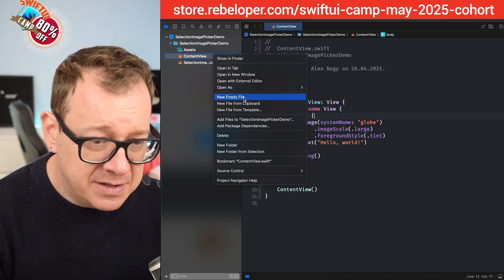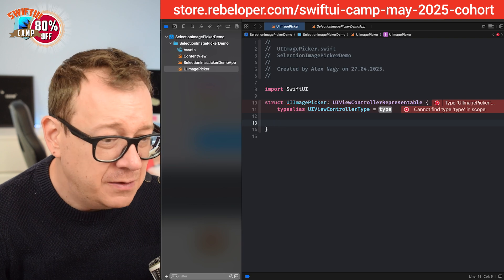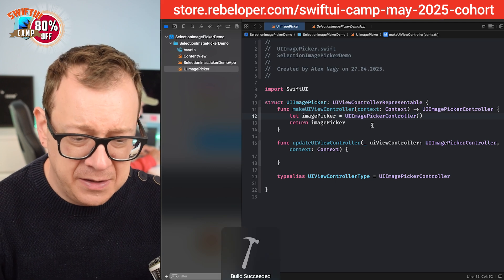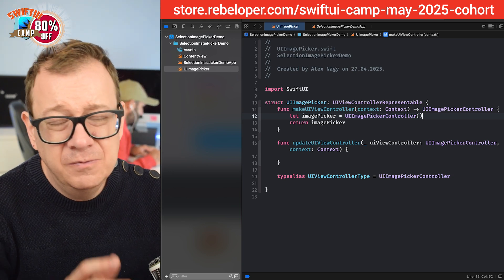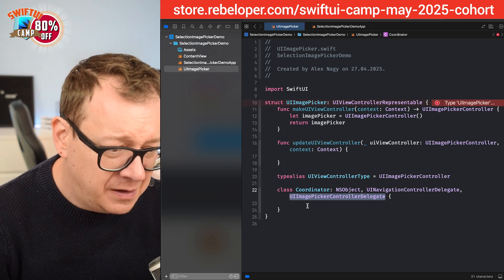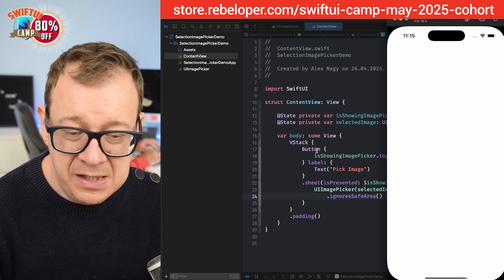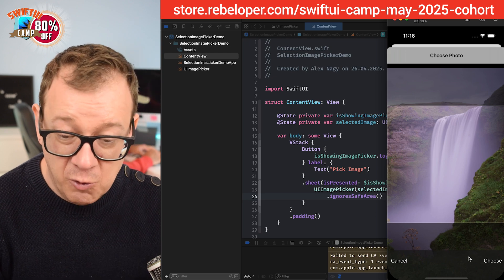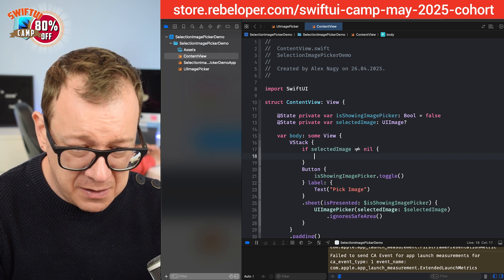SwiftUI PhotosPicker Can’t Edit?! Let’s Fix It!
The built-in SwiftUI PhotosPicker is designed primarily for simplicity and quick image selection, which is why it does not include built-in editing capabilities like cropping or adjusting the selected photo. Apple intentionally keeps PhotosPicker lightweight to fit seamlessly into SwiftUI’s declarative style without overwhelming developers with too many options. However, if you need to let users edit their images, you’ll need a custom solution.

In this video, I’ll show you step-by-step how to integrate UIImagePickerController with editing enabled, so you can offer a smooth, customizable photo editing experience right inside your SwiftUI app.